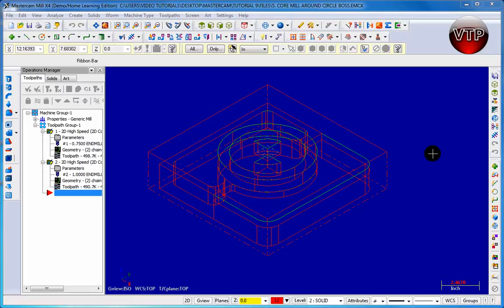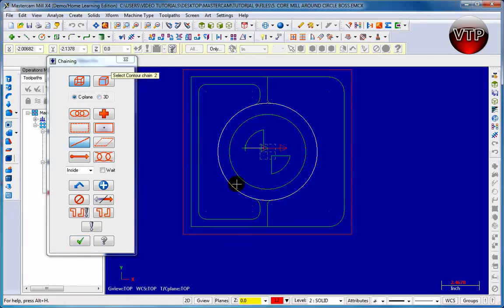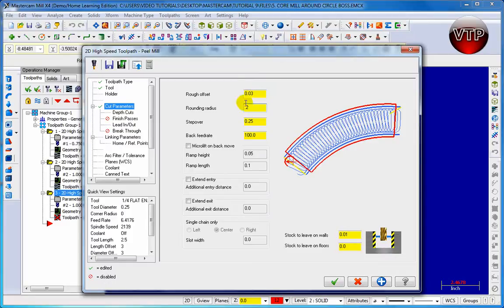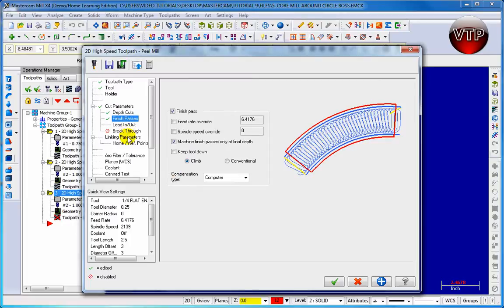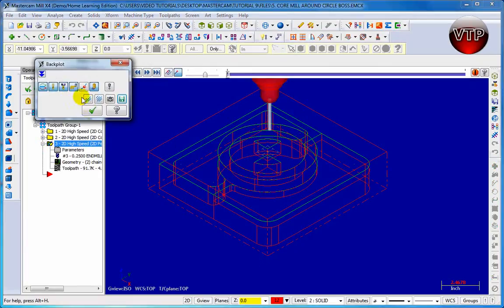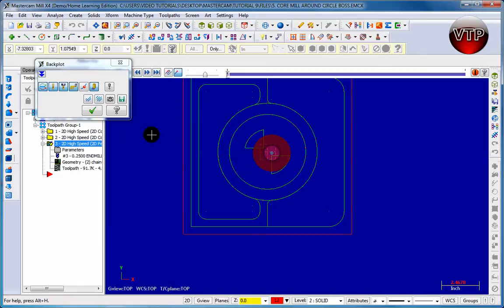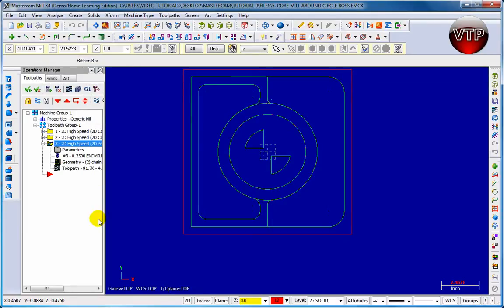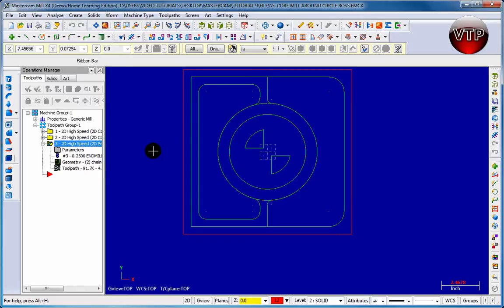MasterCAM X1-X7 MILL 9.8 - Peel Mill, Example - vtpros.net